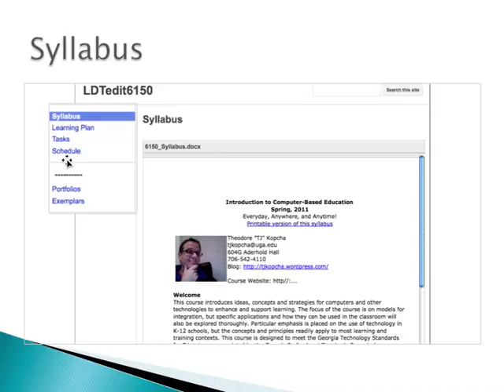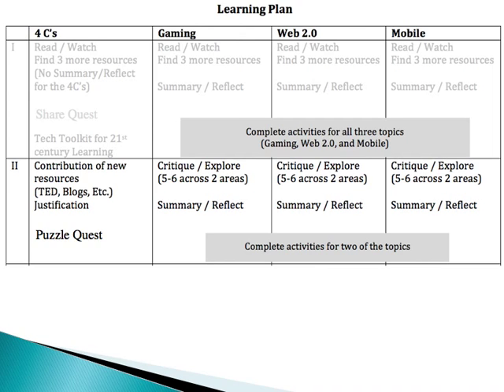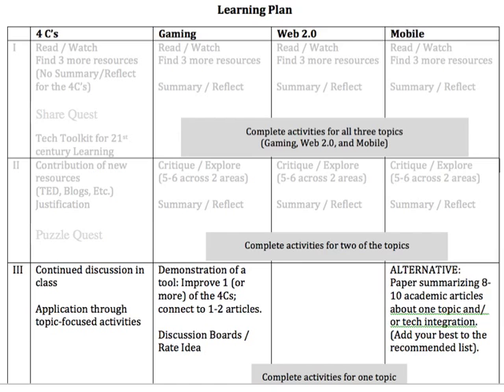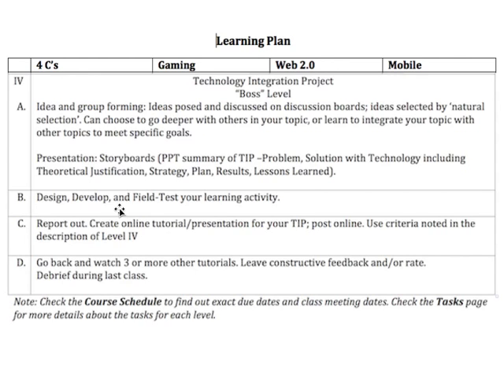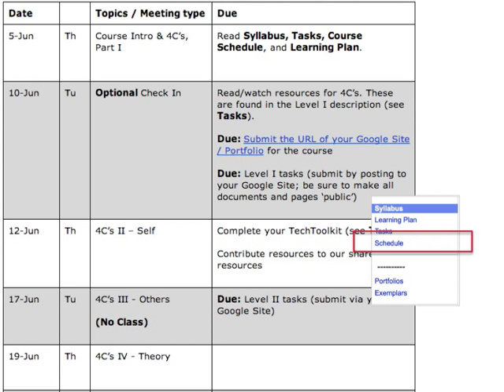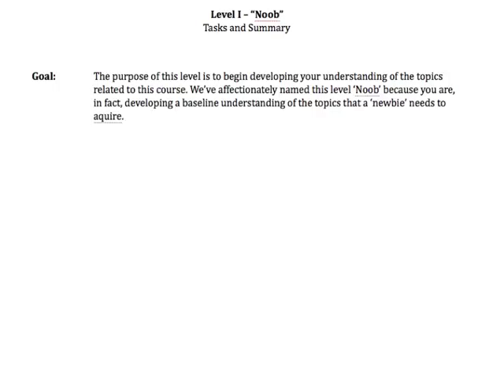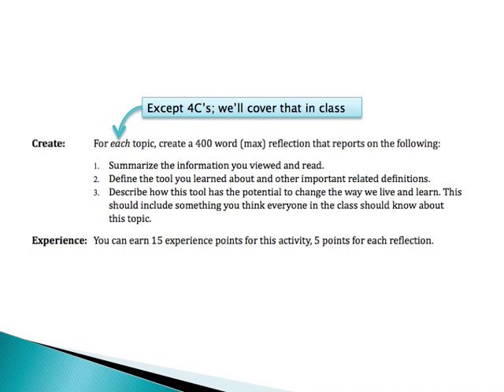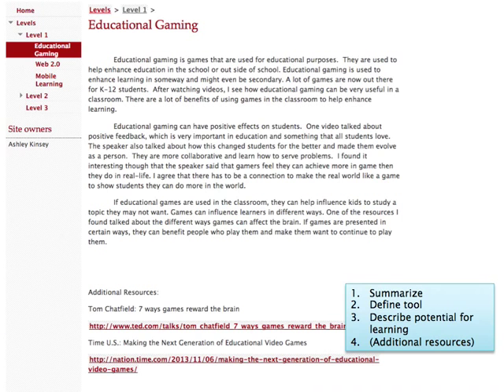6150 Course Intro